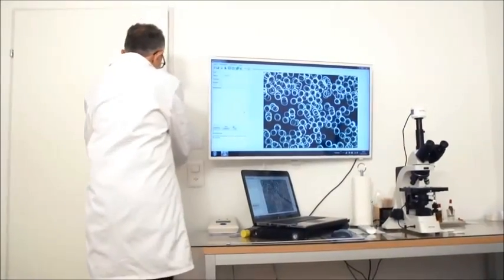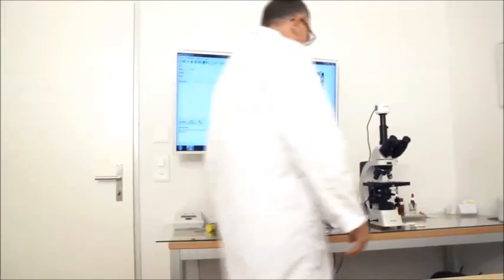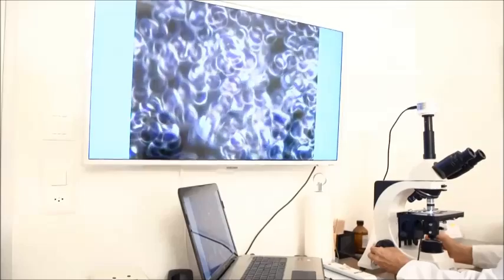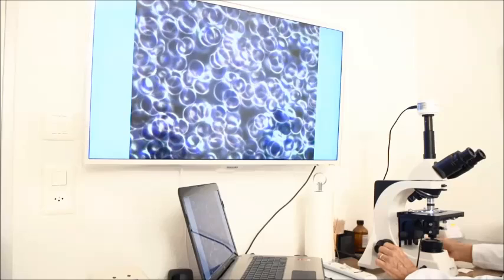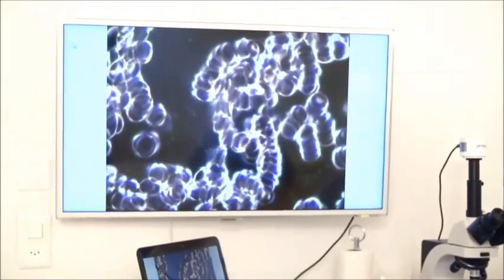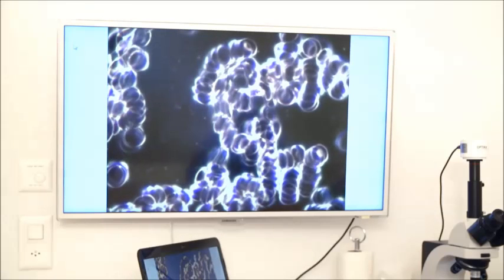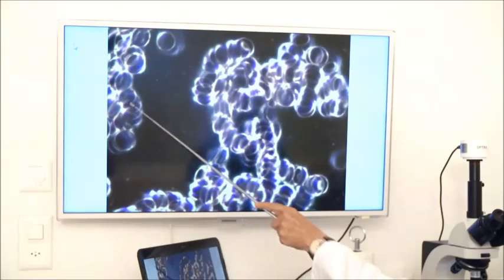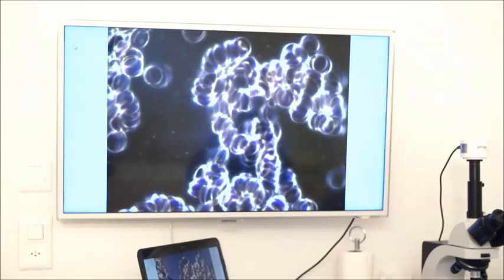Mobile Phone Radiations Effect on Human Body, Specially on Blood Cells and Oxygen Levels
Living in a Harmful Frequency Jungle

Today, most of us can hardly imagine a normal day without a mobile phone, a computer or television.

According to a study released by the Council for Research Excellence, the average adults usually spend at least 8.5 hours a day in front of screens, including computers and televisions, which both produce a number of static electric fields and alternating electric and magnetic fields at various frequencies. In many countries, over half the population use mobile phones and the market is growing rapidly.

CCS Insight, a major market research and analysis body focussing on mobile and wireless sectors reports, that more than ten billion mobile phones have been sold globally since 1994, including five billion mobile subscriptions since the start of 2011. The unavoidable transmission masts and towers can already be found everywhere and the concern whether mobile phone radiation is dangerous to humans is no longer a myth.

These convenient and useful devices have become fully integrated into our lives, where they definitely have their rightful place. Yet they also cause problems involved with their usage. It's Impossible to take these devices out of our life due to their usefulness in life, but we must think of protecting ourselves and our loved ones from the harmful effect of their usage.

Infants and Young Children are more vulnerable to radiations from these unavoidable, deeply integrated with life products as they have not yet developed their natural immune system to fight with these dangerous harmful radiations they are surrounded by all the times.

Know More About E-Guard - EKANSH.qnetlife.net/amezcua